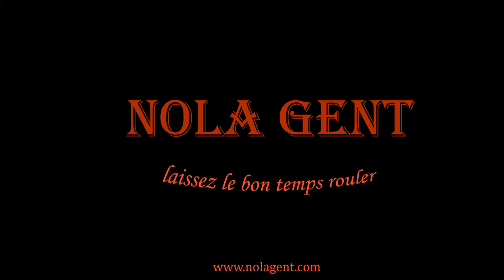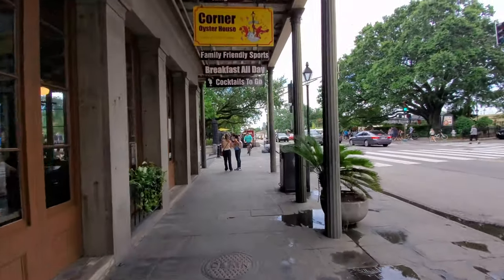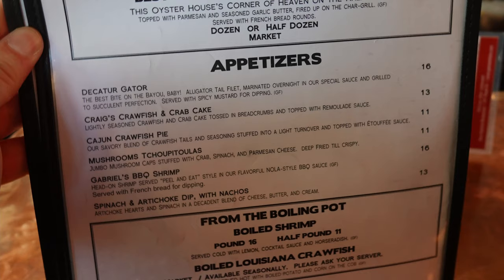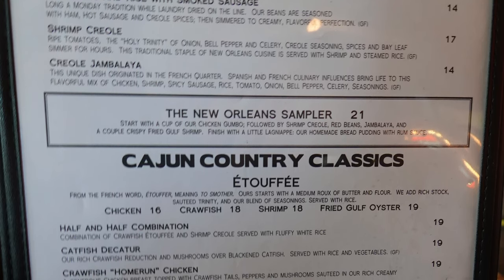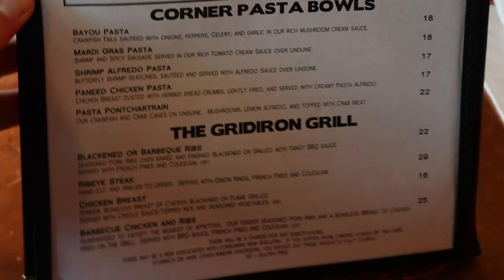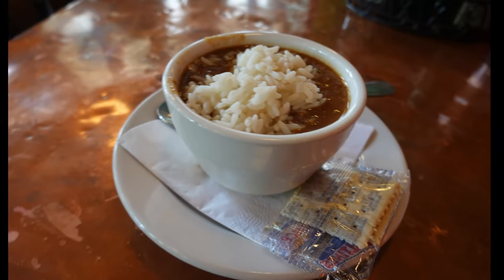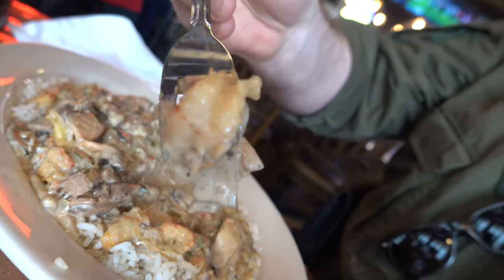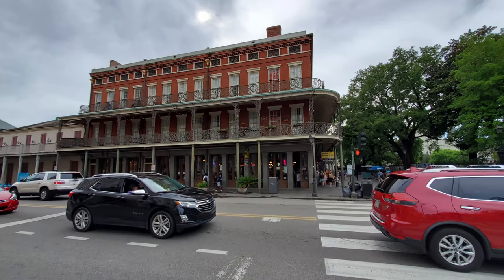French Quarter New Orleans Restaurant Review: Corner Oyster House Cajun & Creole Cooking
In this episode of our New Orleans restaurant review first we feast with me on some New Orleans food in the New Orleans French Quarter at the Corner Oyster House as we enjoy this New Orleans Cajun & Creole food restaurant review video. In our New Orleans Creole & Cajun food review video we will enjoy a French Quarter lunch and find the answer to the New Orleans question of why eat in the French Quarter? The answer is because there is a lot of good food, good times and good people! The Corner Oyster House is a popular place with many tourists and a few locals to get some New Orleans Cajun & Creole food.  This is also one of the main sports bars in the French Quarter as they have 15 televisions and back in 2010 I actually watched the New Orleans Saints win Superbowl XLIV here. The Corner Oyster House also has an impressive collection of team flags hanging from their ceiling and you will often see many fans here on game days.  Life is returning to the French Quarter after the long shut downs and it has started to get busy again so it is great to see people out although crowds are still not back to fully normal levels. The Corner Oyster House is located in a prime spot right next to Jackson Square in the New Orleans French Quarter at 500 St Peter.

1. Tujaque's Cookbook

2.  The Picayune's Creole Cookbook

3.  Who's Your Mama, Are You Catholic, and Can You Make A Roux? (Book 1): A Cajun / Creole

4.  River Road Recipes: The Textbook of Louisiana Cuisine

5.  LA Bouche Creole

6.  Uglesich's Restaurant Cookbook

7.  Tony Chachere's Original Creole Seasoning, 17 Ounce

8.  TABASCO Family Reserve Pepper Sauce, 5 Ounce